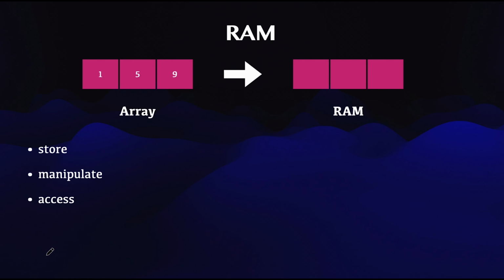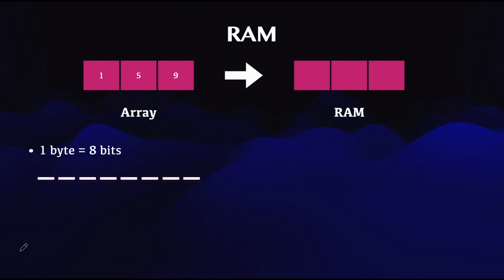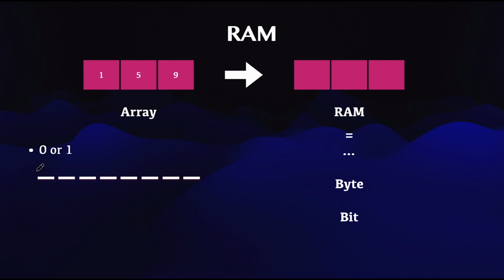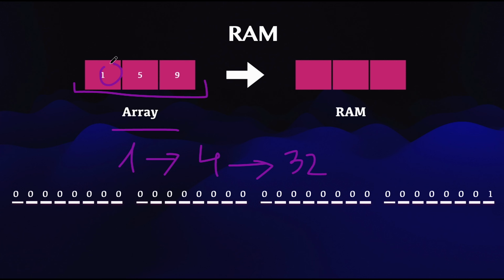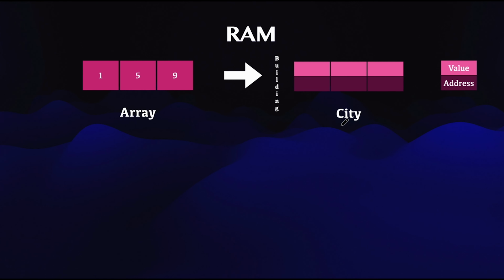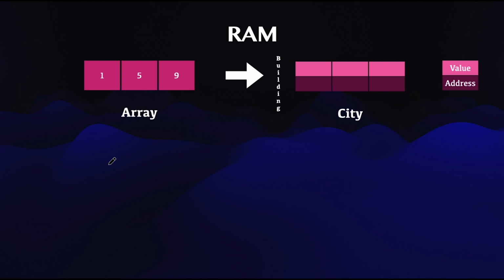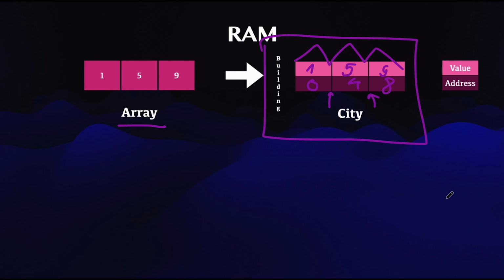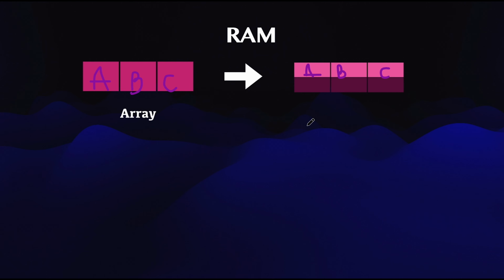What is RAM and how does it work?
🤖 RAM - Random Access Memory - Algorithms and Data Structures.

Random-access memory or RAM - a form of computer memory that can be read and changed in any order, typically used to store working data and machine code.

See RAM visualization and practical examples.

- Wanna learn some more stuff?